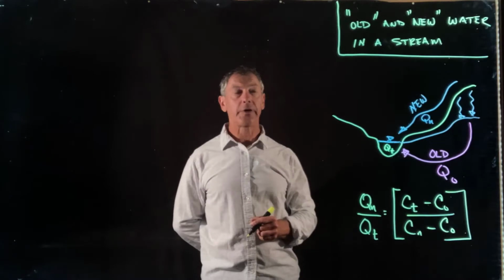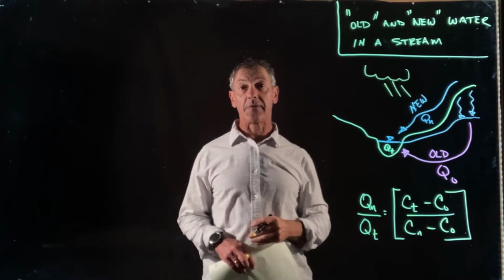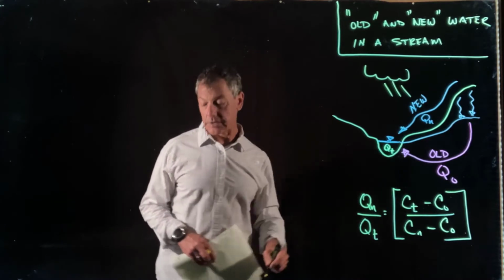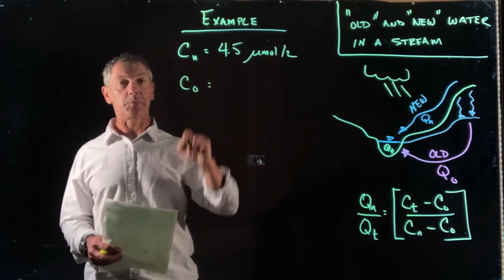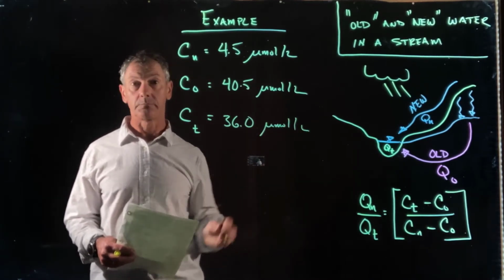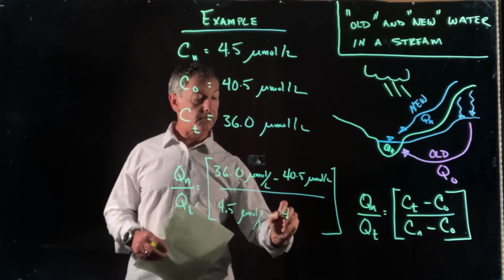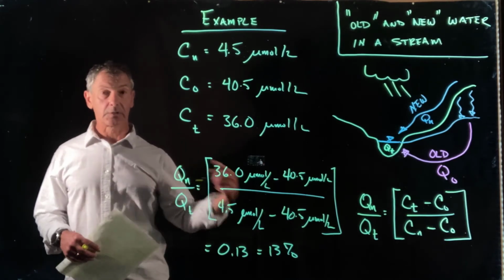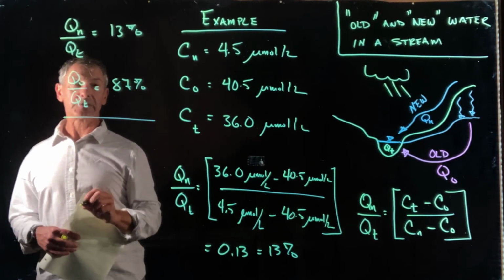Solute Old and New Water Example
A worked example from Hornberger et al for finding quickflow percentage using chloride measurements